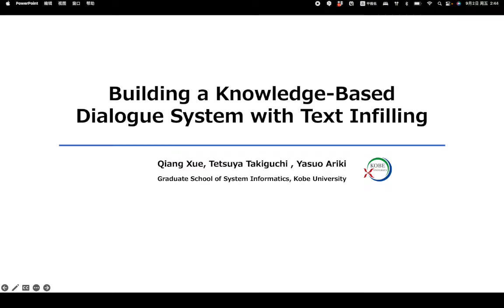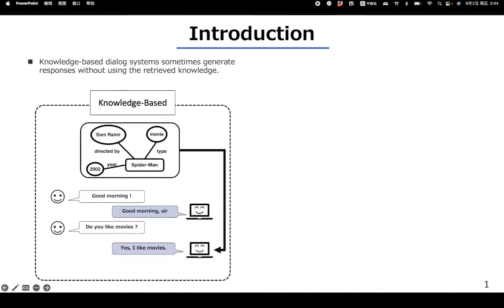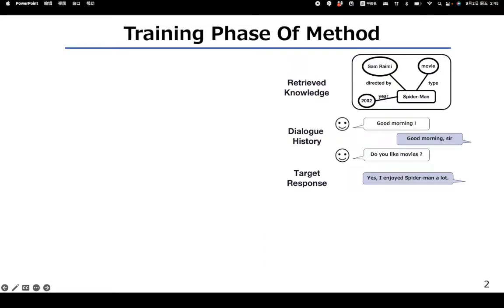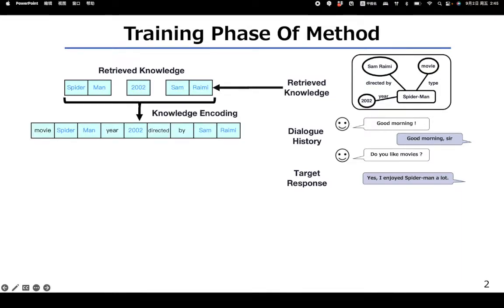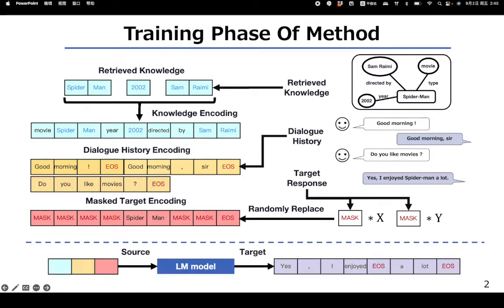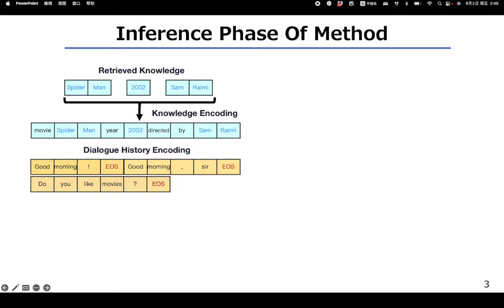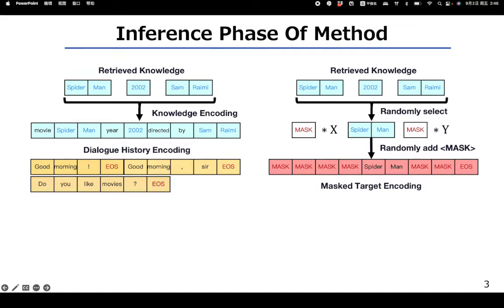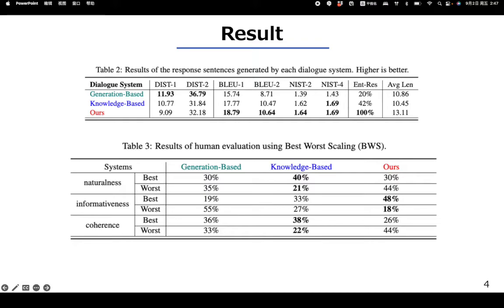SigDial 2022: Building a Knowledge-Based Dialogue System with Text Infilling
Building a Knowledge-Based Dialogue System with Text Infilling
Abstract:
In recent years, generation-based dialogue systems using state-of-the-art (SoTA) transformer-based models have demonstrated impressive performance in simulating human-like conversations. To improve the coherence and knowledge utilization capabilities of dialogue systems, knowledge-based dialogue systems integrate retrieved graph knowledge into transformer-based models. However, knowledge-based dialog systems sometimes generate responses without using the retrieved knowledge.In this work, we propose a method in which the knowledge-based dialogue system can constantly utilize the retrieved knowledge using text infilling . Text infilling is the task of predicting missing spans of a sentence or paragraph. We utilize this text infilling to enable dialog systems to fill incomplete responses with the retrieved knowledge. Our proposed dialogue system has been proven to generate significantly more correct responses than baseline dialogue systems.